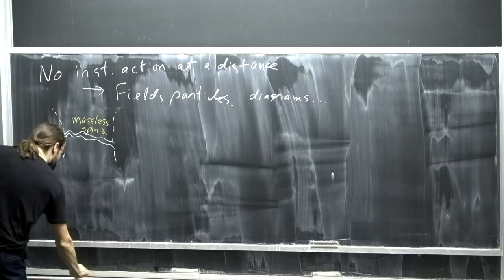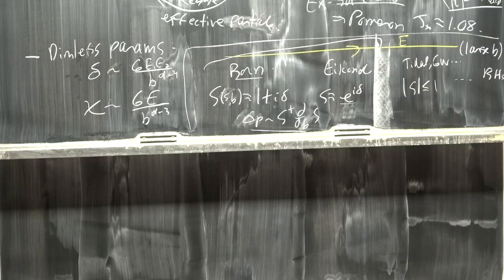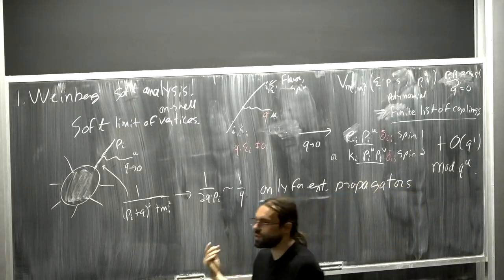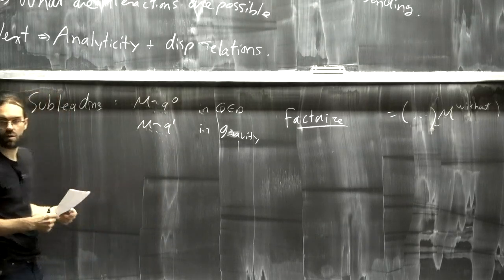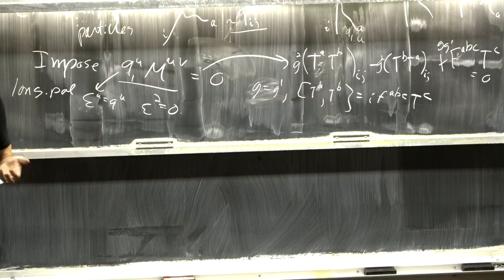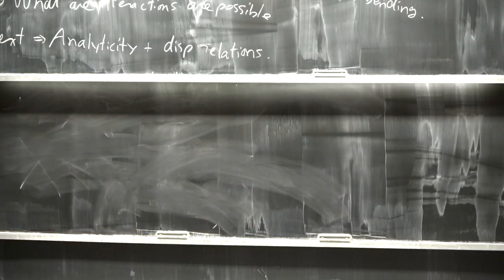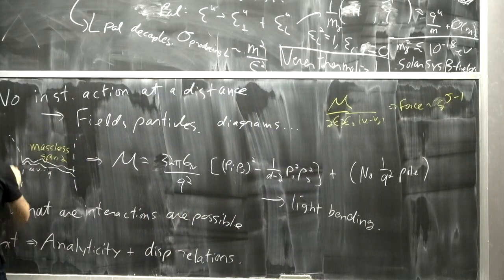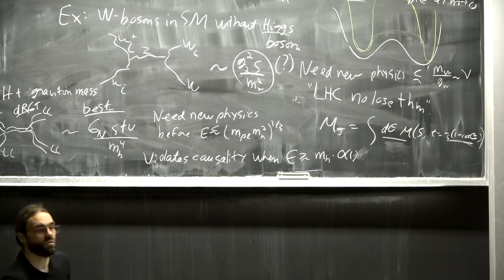Simon Caron-Huot Lecture 2 on Causality Constraints on Effective Theories and Gravity